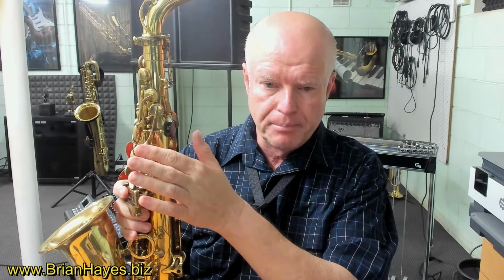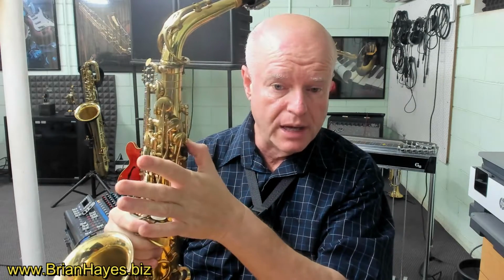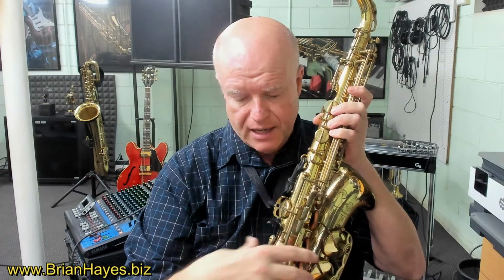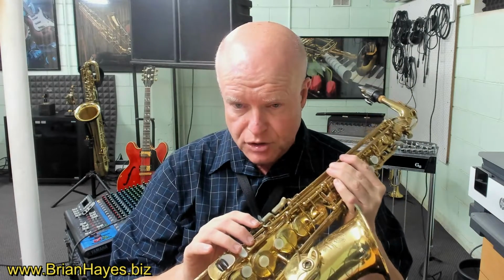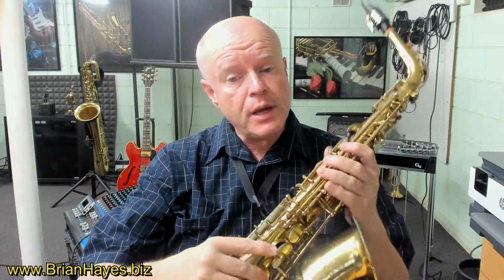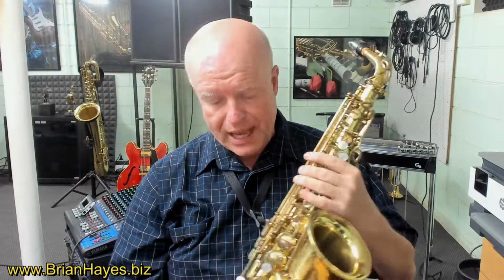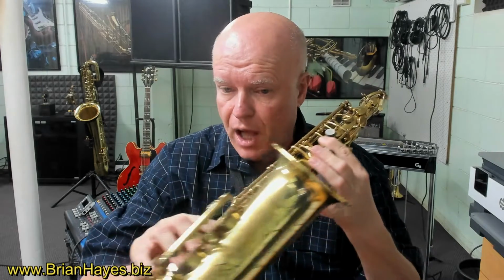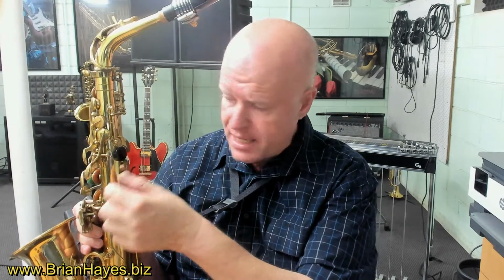Fundamental Fingerings for Saxophone - Part 3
In this tutorial the fundamental left hand palm key and right hand side keys for the saxophone are explained and demonstrated.

The left hand little finger table keys are also discussed and demonstrated.

The high F# right hand key is also discussed.

An on screen music score highlights what the notes look like in standard notation.

Across the three part series all of the fundamental fingerings for the saxophone across its full standard range from low Bb to high F# are discussed in detail and demonstrated.

This is essential knowledge for all saxophonists who want to enjoy the two and a half octave range that the instrument provides without exploring the altissimo range which is dealt with in other tutorials on my channel.

If you enjoy the hundreds of Free Music Instruction Videos on this Channel please consider making a donation to assist with production costs by going to the 'Make a Donation' button at the top right on the Channel Homepage, by using the 'Make a Donation' link under Home About from the Home Page or by using this